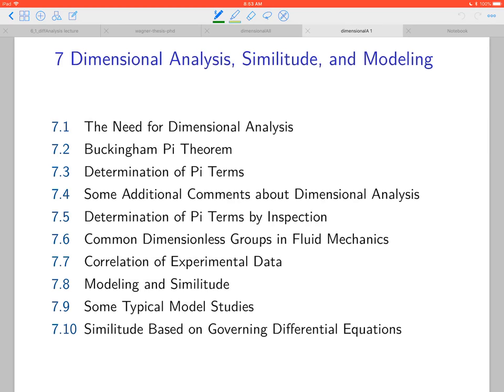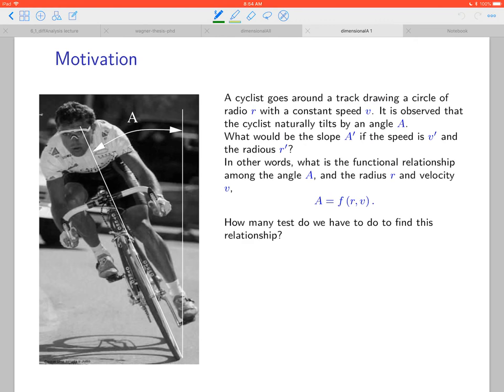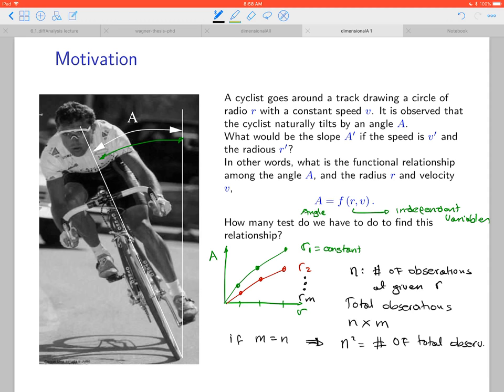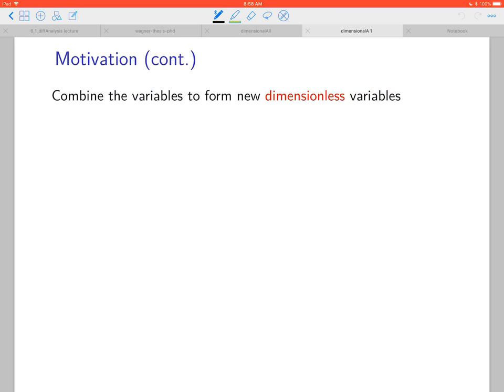dimensional analysis 1